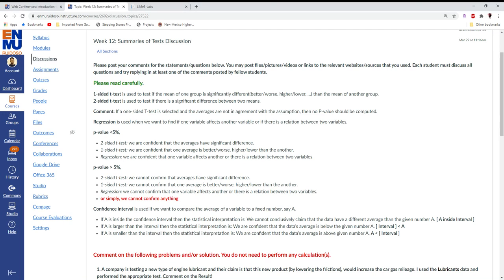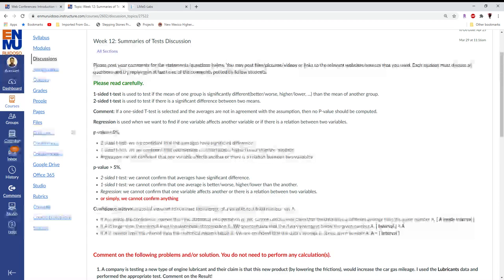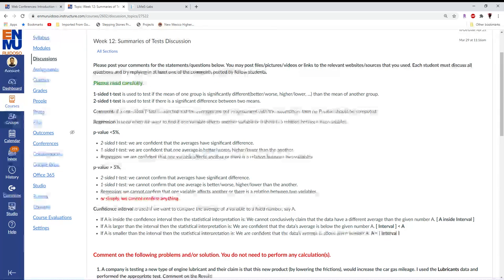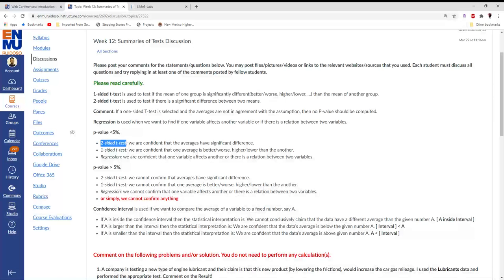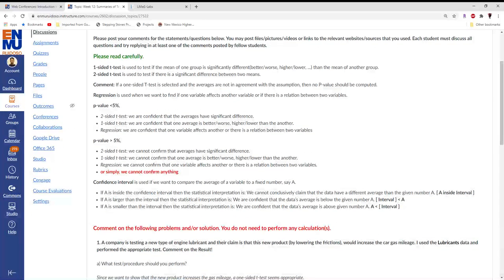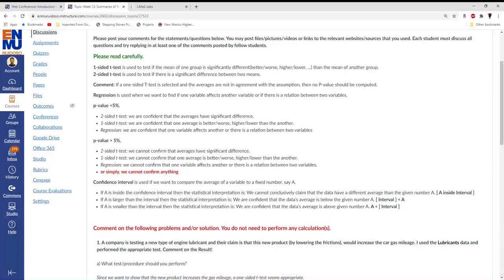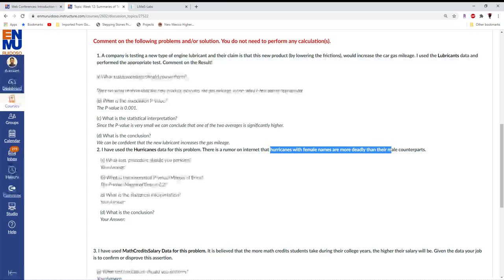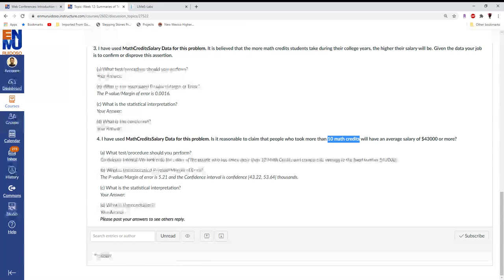Which test to use? Summaries of Statistical Tests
Which statistical test do you use for a specific problem?